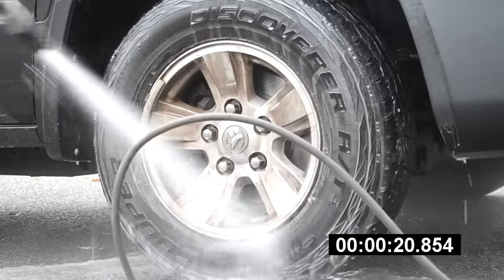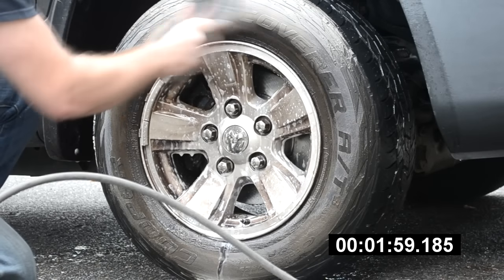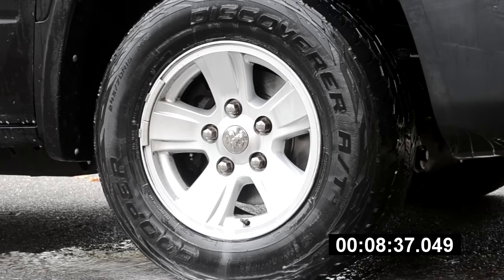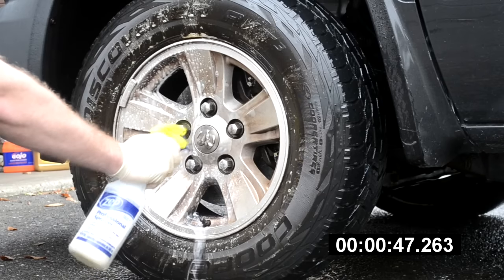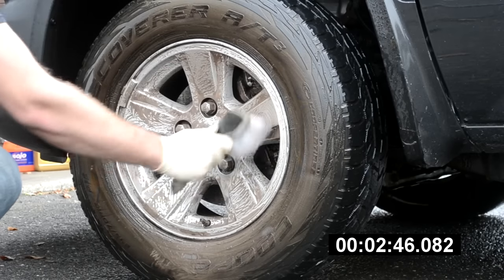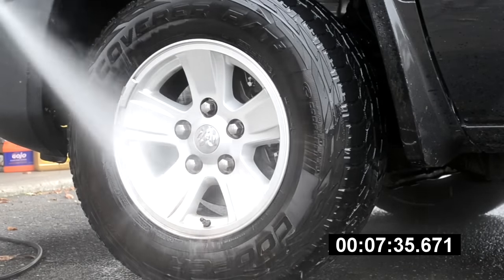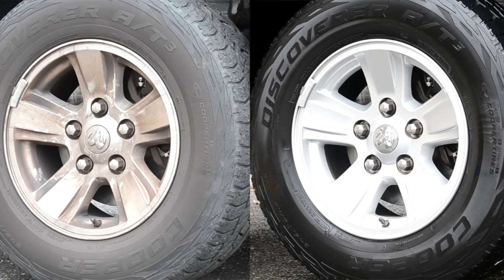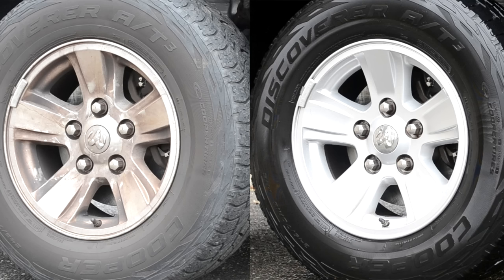BEST RIM CLEANER IN THE WORLD! --And FREE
BEST RIM CLEANER IN THE WORLD!! Best of all it's home made and free. You won't believe the ingredients, watch to the end and I'll tell you how to make it!